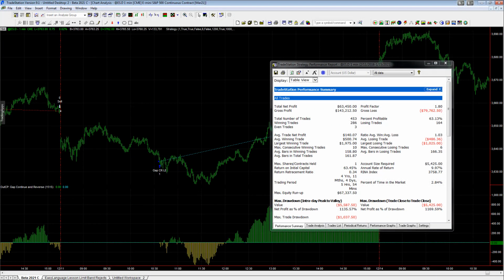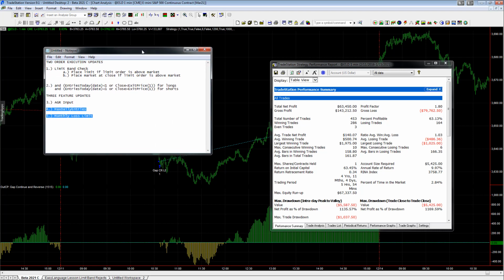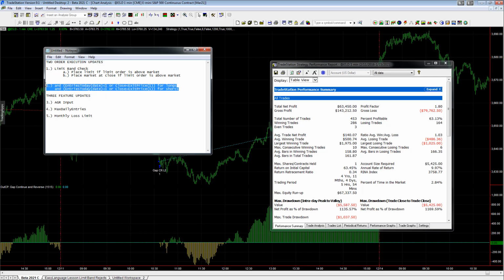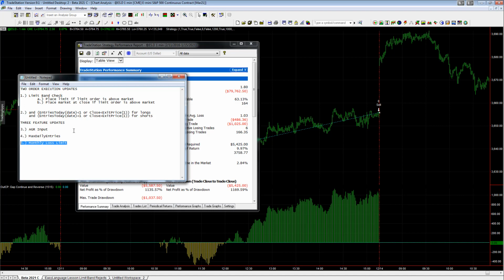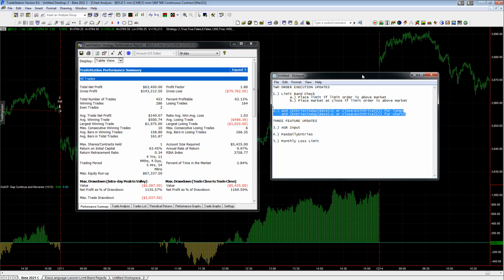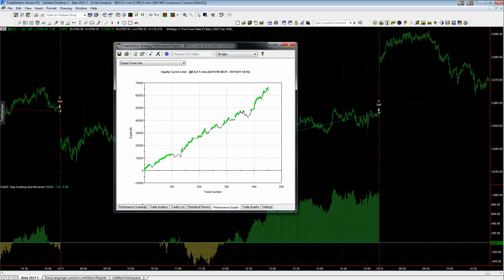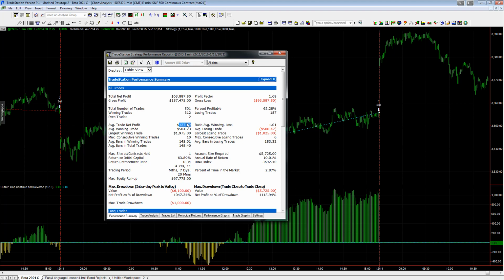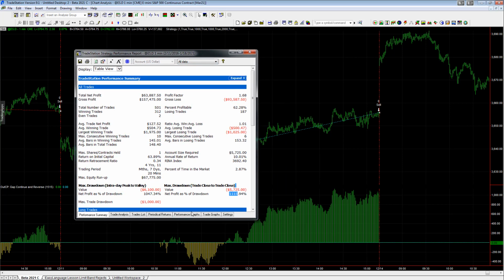Addressing Optimization and How I Updated Gap Continue and Reverse E-mini S&P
We show how this strategy and 9 additional automated trading systems work together in a portfolio next Wednesday, January 27, 2021 at 4pm EST.

TWO ORDER EXECUTION UPDATES

1.) Limit Band Check
 a.) Place limit if limit order is above market
 b.) Place market at close if limit order is above market

2.) and (EntriesToday(date) less than 1 or Close less than ExitPrice(1)) for longs
    and (EntriesToday(date) less than 1 or Close greater than ExitPrice(1)) for shorts

THREE FEATURE UPDATES

1.) AGR Input

2.) MaxDailyEntries

3.) Monthly Loss Limit

Optimization and curve fitted parameter changes are not part of this update and are not how we develop strategies.